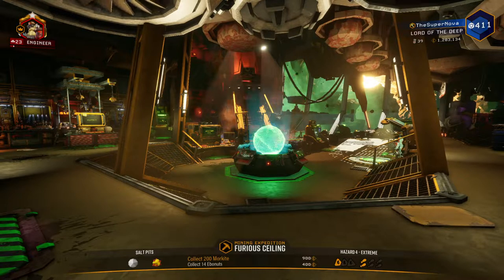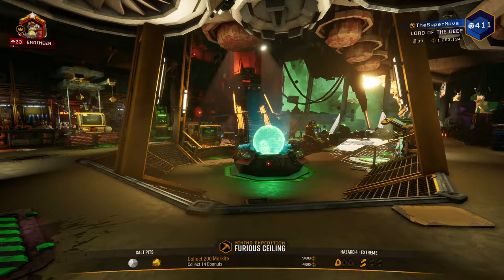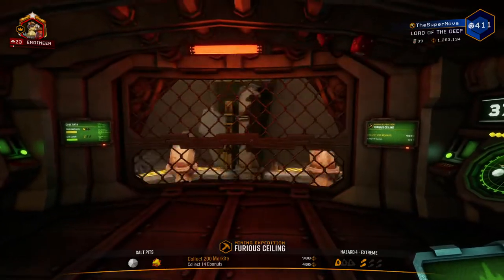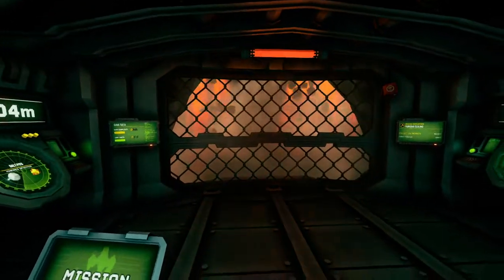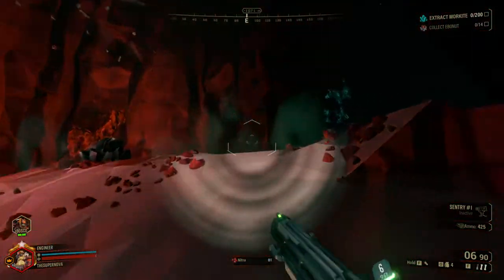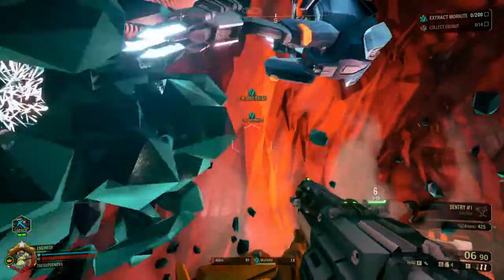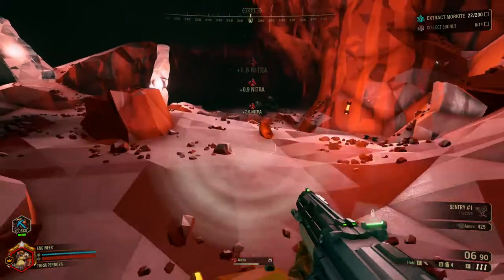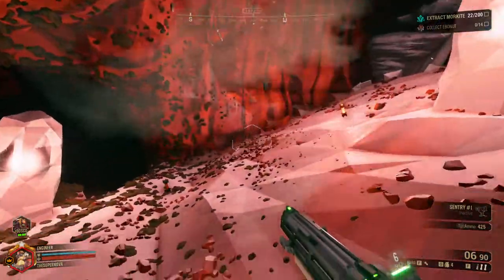Greenbeard Engineer - Warthog, PGL & LUREs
In this series I'll be playing all 4 classes with their base kits Greenbeard, split up into their kits of 3. In this video we're taking a look at the Warthog shotgun, PGL grenade launcher & LURE grenades. Enjoy!

I Premiered this one because it was certainly an interesting mission when I was playing it out.

I also started a Discord server! Link below for anyone who wants to join!